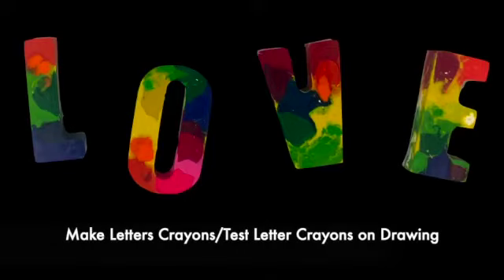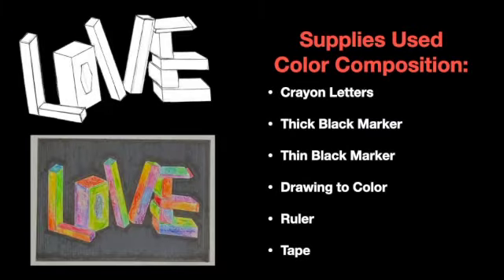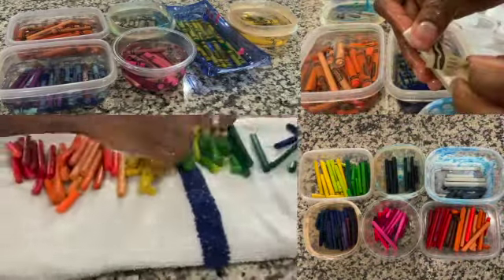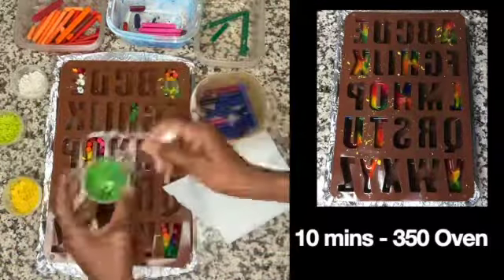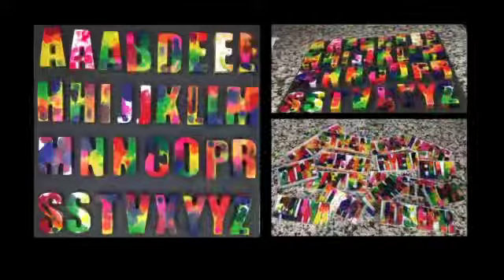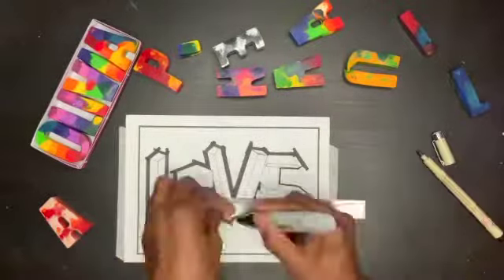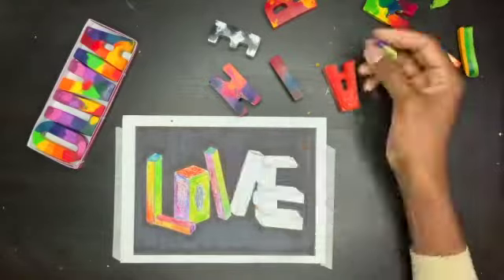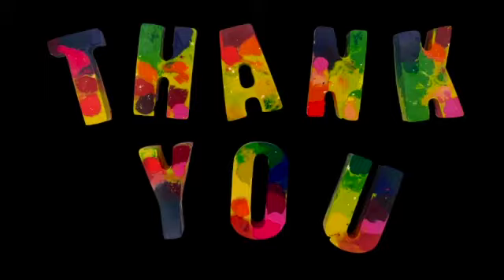how to make crayon letters 🖍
Relaxing guided art demo

from Anne Arundel Community College and Art Association member, Pauline Smith for Arundel lodge artists

Special thank you to Art Association Advisor Matt Klos